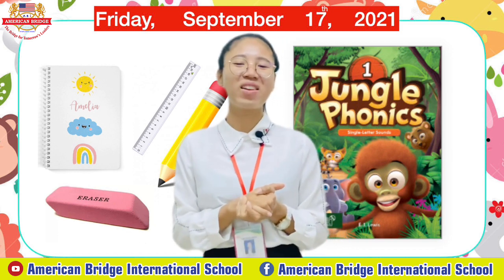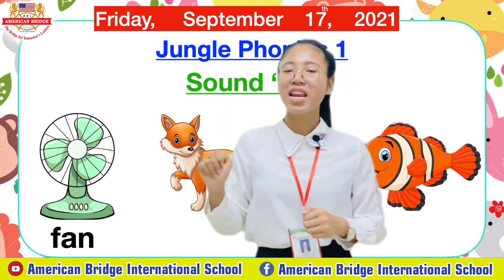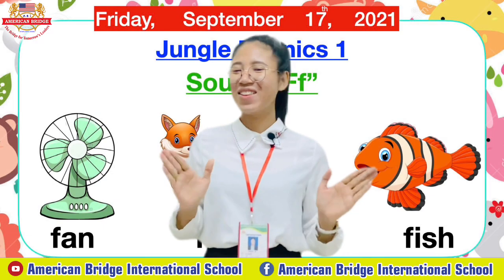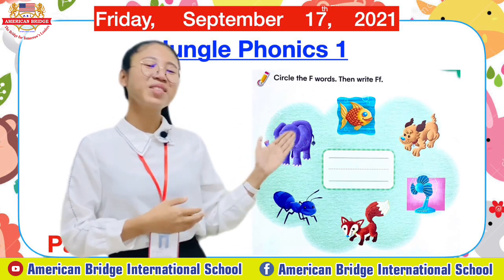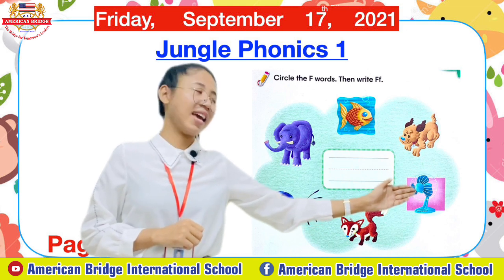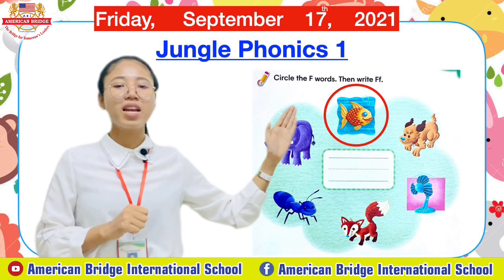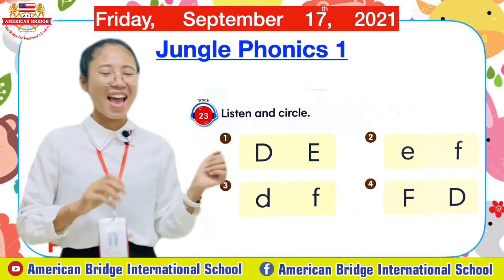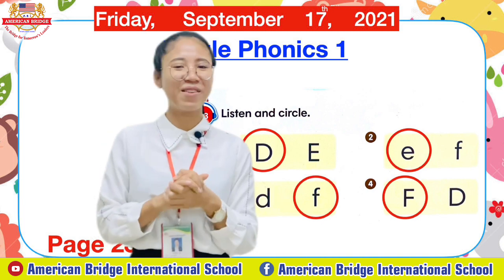Level Kindergarten1, Subject :Jungle Phonics1, Unit2: Dd, Ee,Ff/ "Sound Ff" page 23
Instructed by Chea Samdy